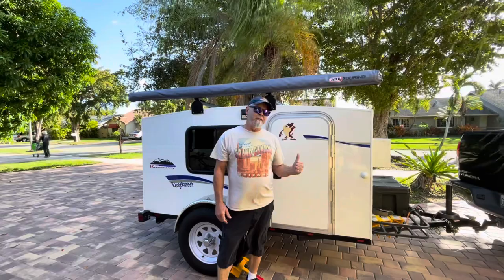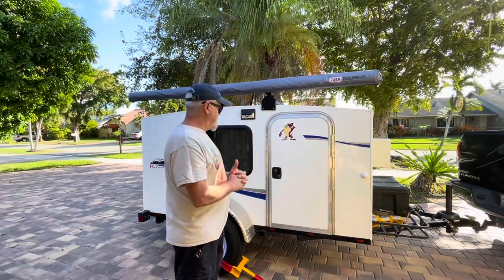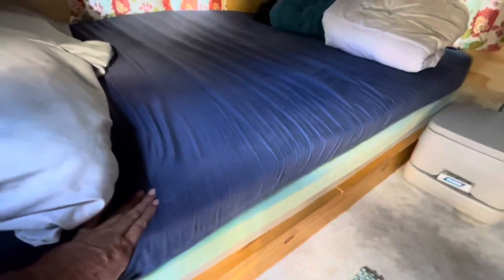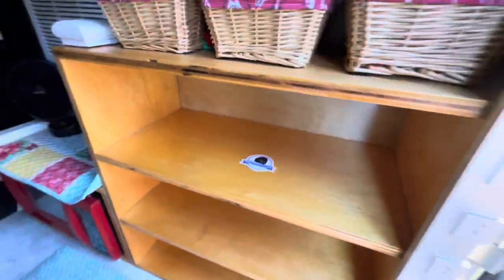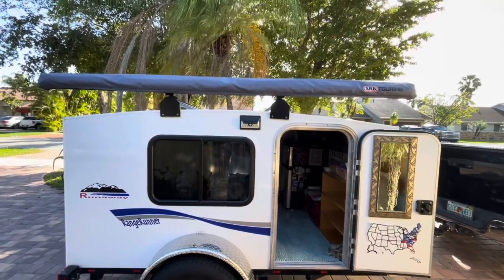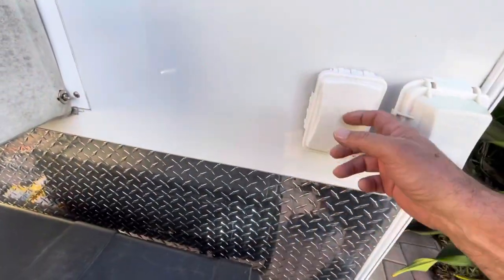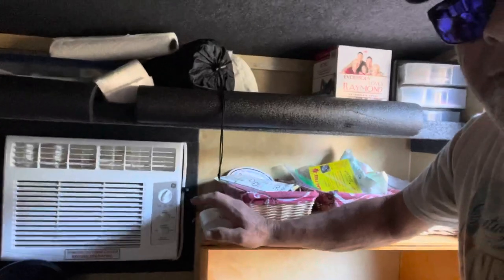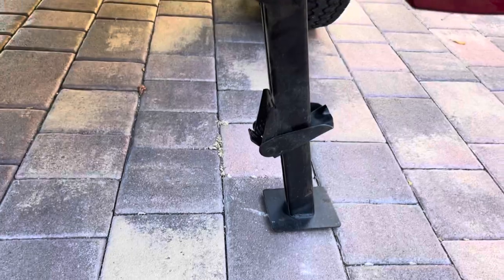Our 2018 Runaway RangeRunner Travel Trailer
This video is about our 2018 Runaway RangeRunner Travel Trailer. It’s the 6’ x 8’. This model year is made out of wood. In 2021 they started to make the composite models. You see the modifications we made inside and outside the camper.